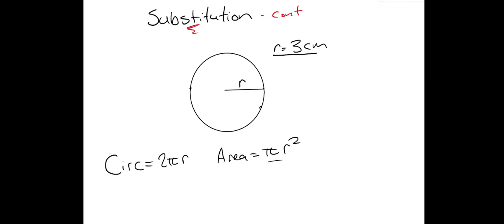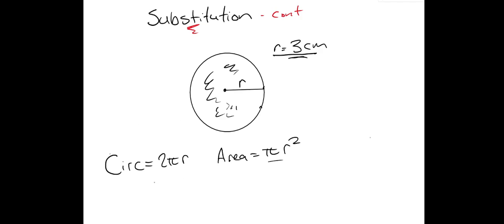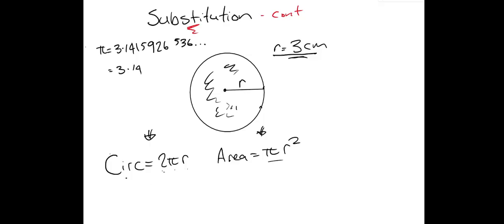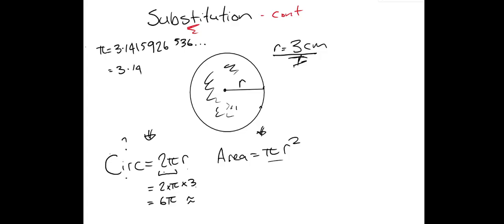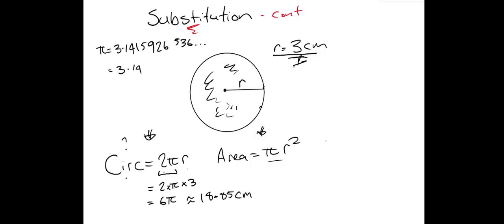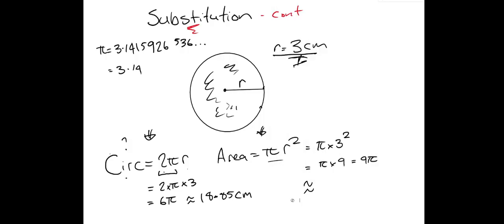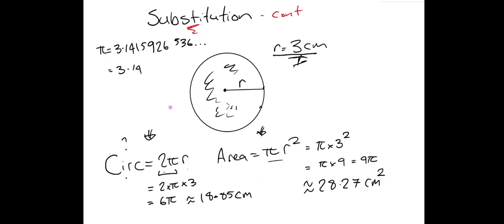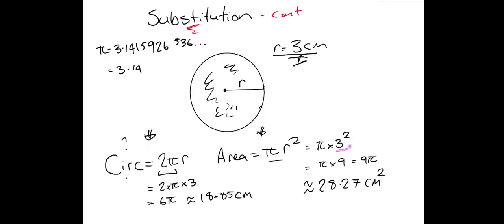All the Algebra You Need for NCEA 1, Substitution Equation for a Circle 12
This series is designed to cover all of NCEA 1 Algebra for the exam and assessments